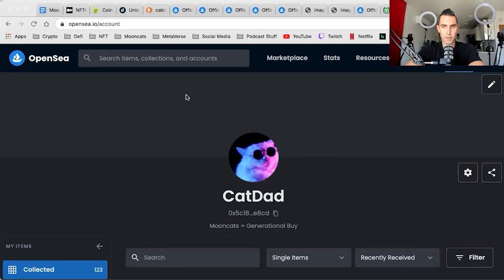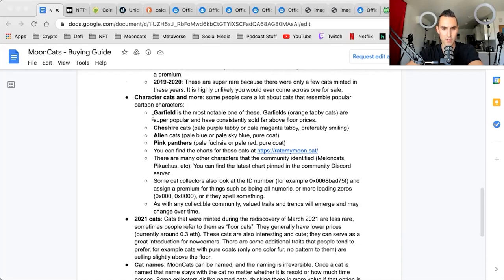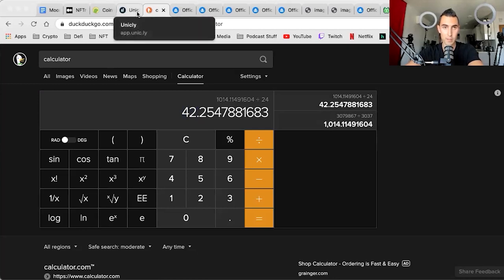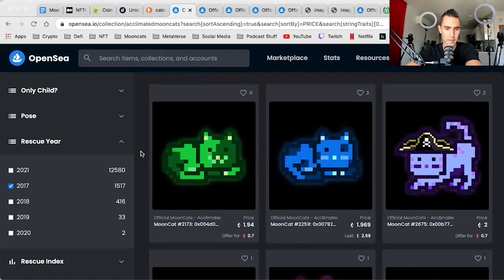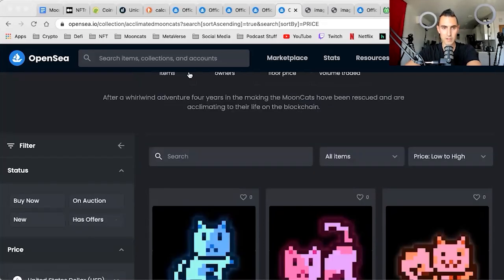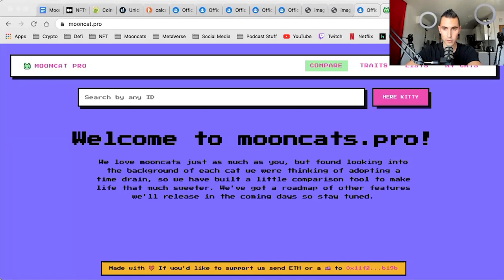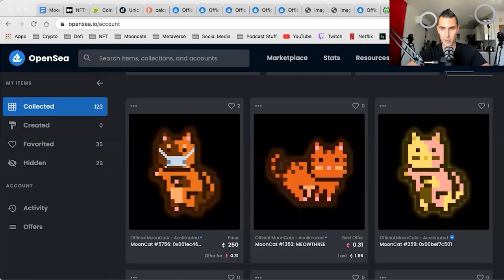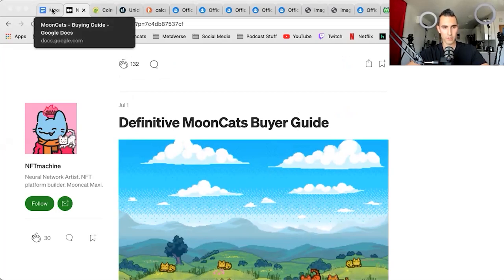The 2021 Unofficially Official Mooncats Buying Guide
This collection is one of the only projects where an NFT in the same collection was minted in 2017, 2018, 2019, 2020, and 2021. Combine that with generative art, rarity %, mint #, Genesis cats, and you find yourself in a state of confusion. This tutorial was created to show an in depth analysis what what properties YOU should be looking for in your next Mooncat purchase.

|Vidpet Character Guide Guide| ratemymoon.cat